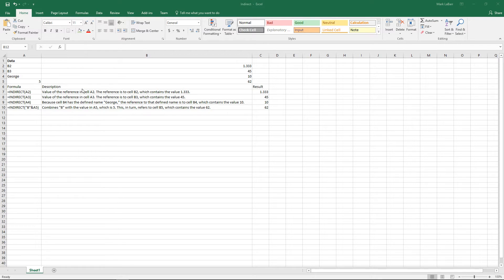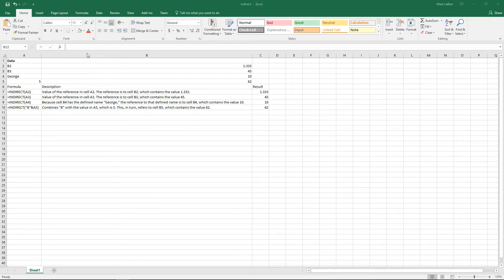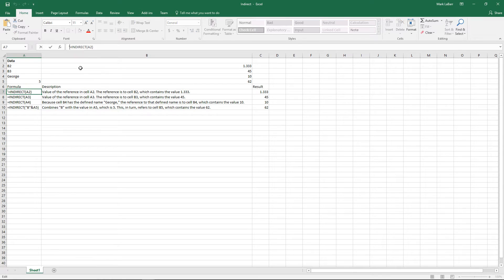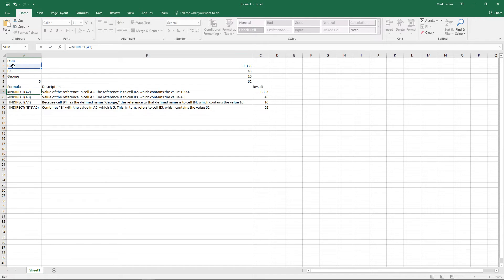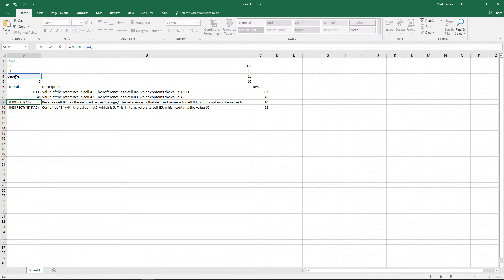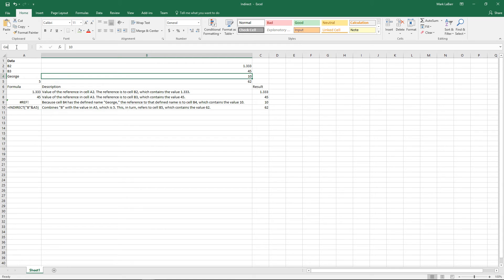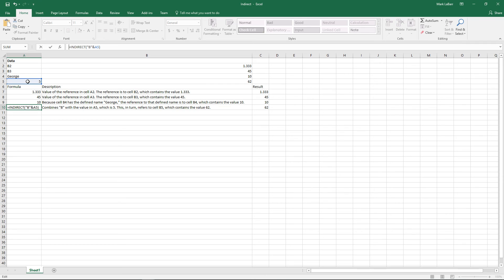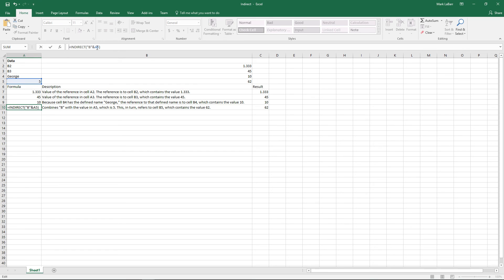How to Use Indirect and Indirect Errors in Excel 2016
In this tutorial, we’re going to show you how to use INDIRECT and deal with INDIRECT errors in Excel 2016.
The INDIRECT formula is used especially when editing other formulas without changing them. INDIRECT() takes a cell reference as a parameter, looks at that particular cell and what’s inside, and then uses what was in the cell as the new reference. =INDIRECT(A2) for example, would look at the cell A2, and inside A2 is the text “B2”, it would then use whatever value is in B2, which is 1.333.

You can also use INDIRECT with cell names. A4 contains George, and INDIRECT will look for a cell in the sheet that is named George.

You can also concatenate in the INDIRECT formula. =INDIRECT(“B”&A5) will look at what is in A5 which is 5, and add B to the beginning of that to create B5. It will then return the value 62.